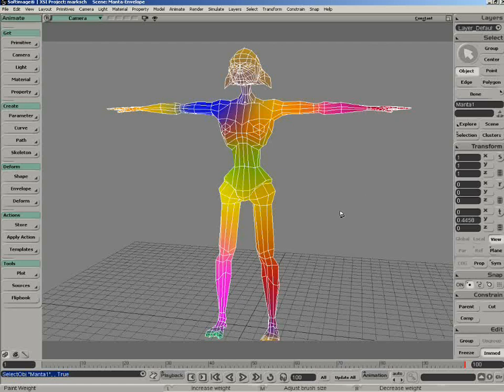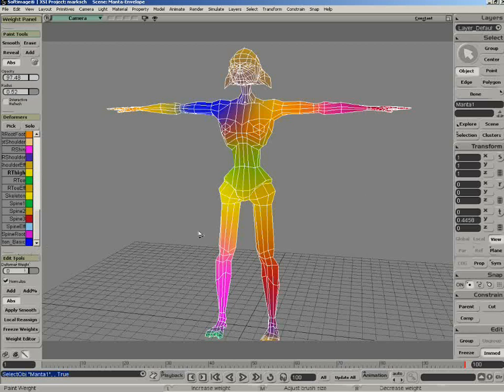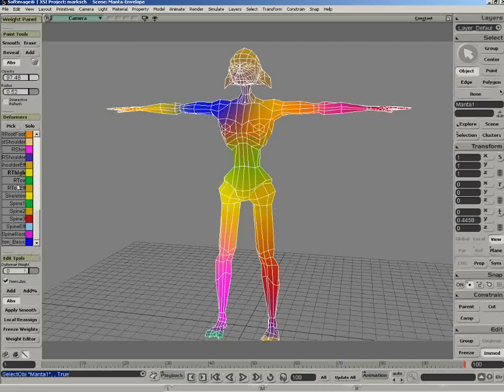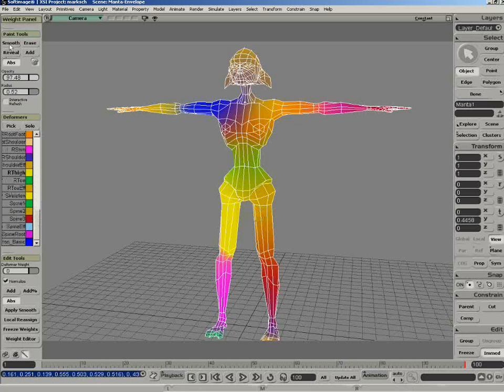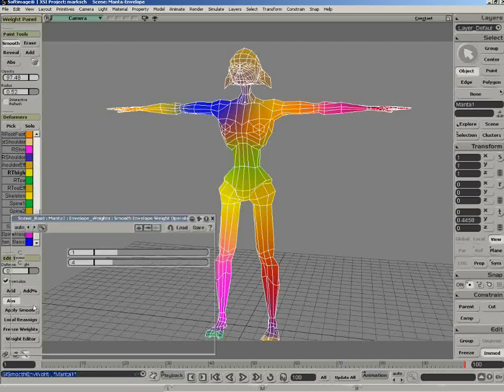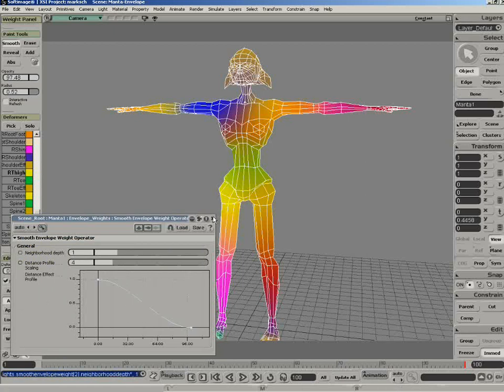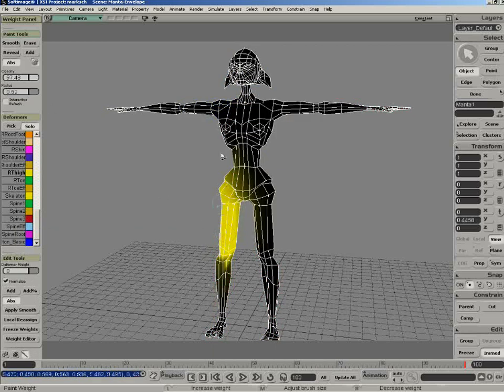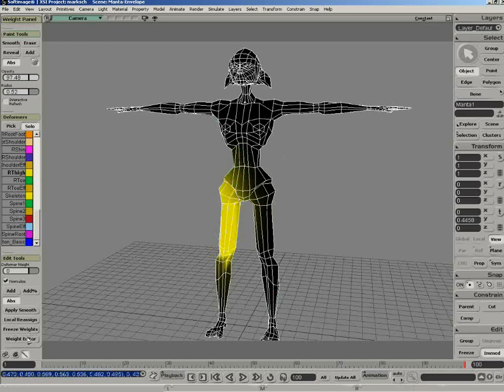Envelope Weights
Various options for adjusting your envelope weights. [v2.0]